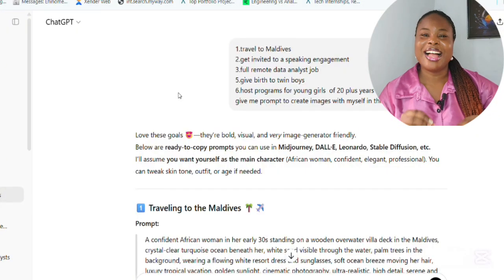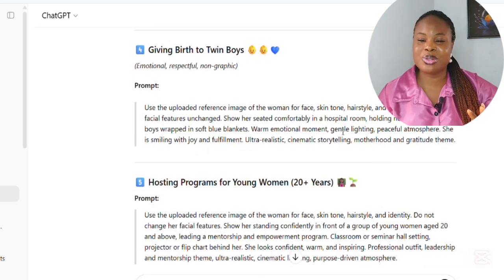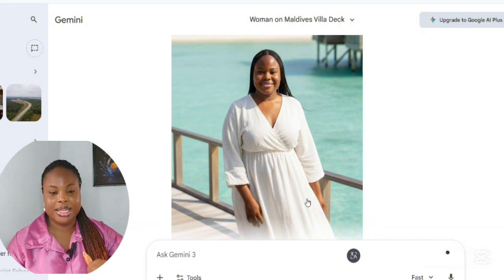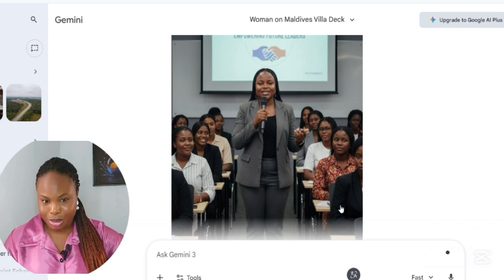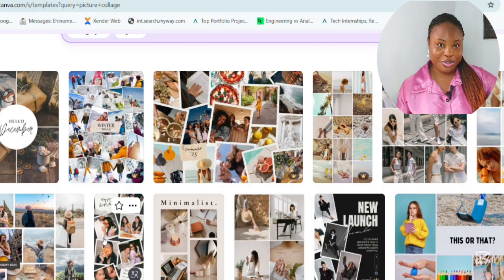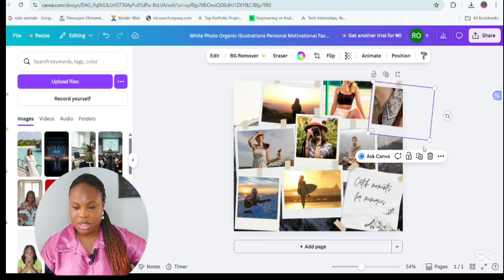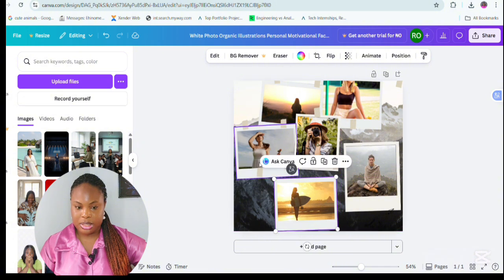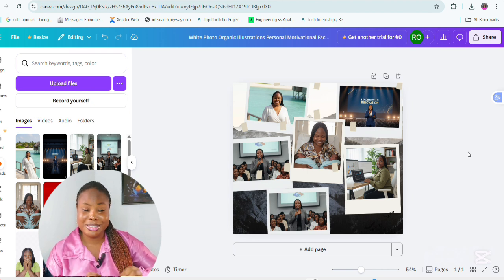How i Created My Vision Board Using Ai|| Full tutorial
Create Your Vision Board Using AI (Step-by-Step Guide)

In this video, I’ll show you how to create a powerful vision board using AI tools no design skills needed! Whether your goals are about career, business, finances, relationships, health, or personal growth, AI can help you visualize your future clearly and creatively.

You’ll learn:
✅ How to turn your goals into clear AI prompts
✅ The best AI tools to generate vision board images
✅ How to customize your vision board to match your dreams
✅ How to use your vision board daily for focus and motivation

This method is perfect if you want a modern, digital vision board that actually inspires action  not just something pretty.

Your vision becomes clearer when you can see it.

Drop a comment and tell me: what’s one goal you’re manifesting this year?